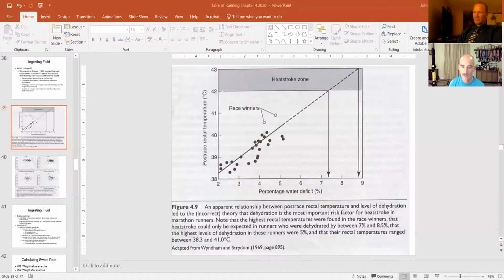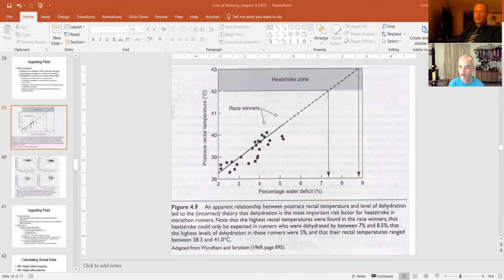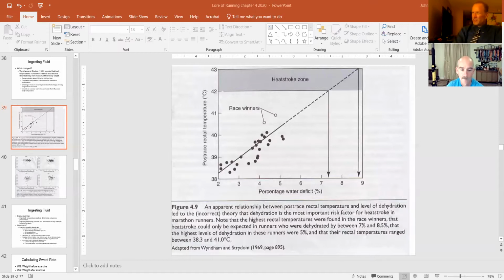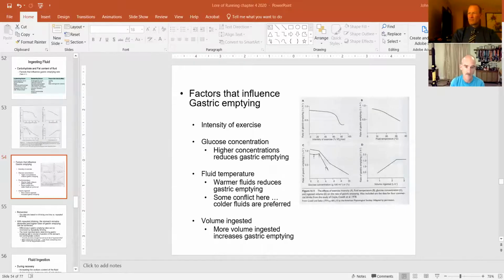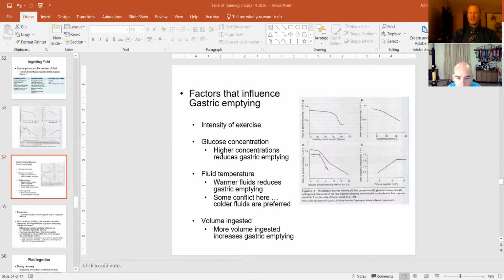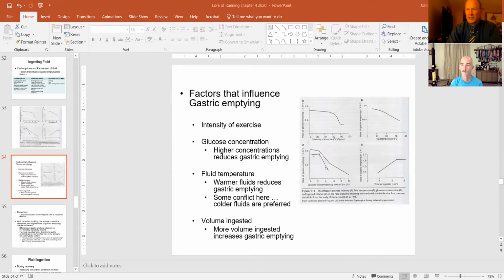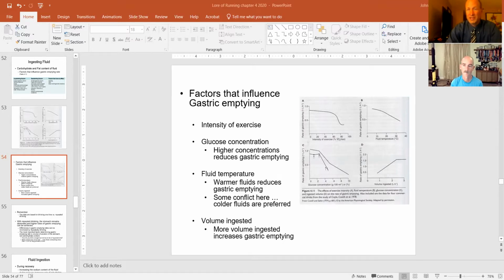The Evidence Based Triathlete: Hydration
Hydration